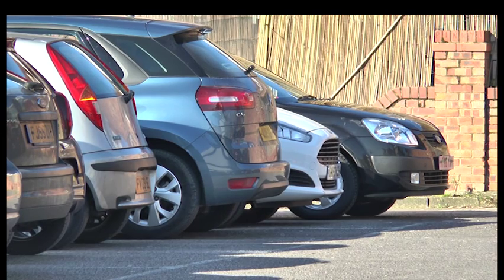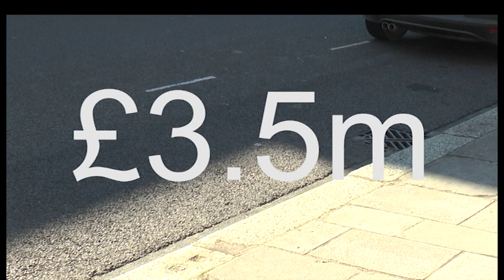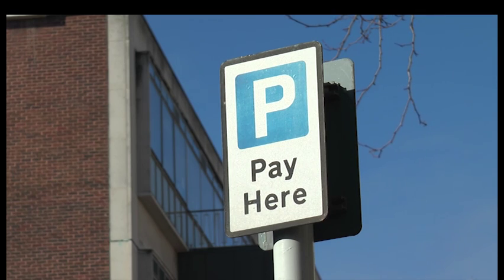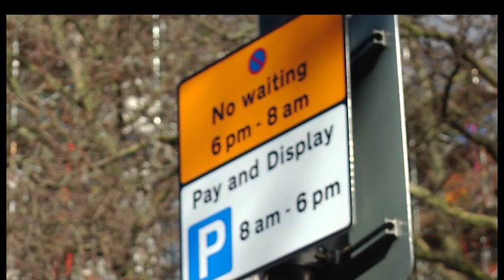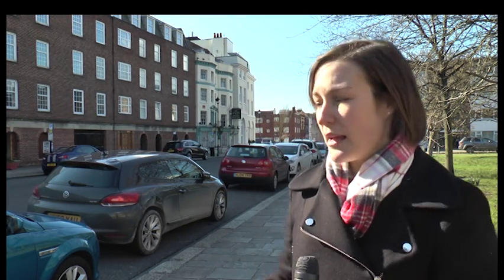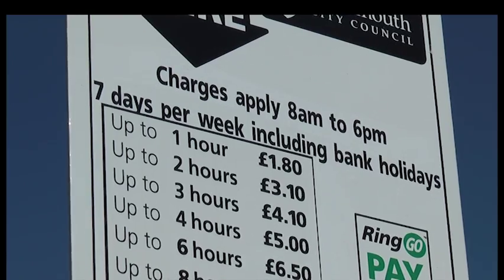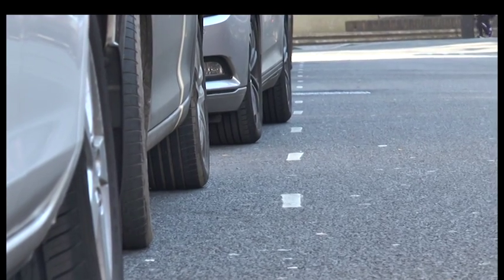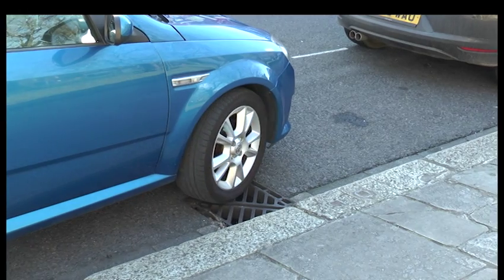Increased Parking Revenue For Portsmouth City Council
Parking chiefs at Portsmouth City Council are under scrutiny after figures revealed to That's Solent show the city's revenue from Pay and Display are up by more than 10% in the last 5 years. Residents have also told us they find the variety of restrictions and prices confusing. Charlotte Briere-Edney reports.